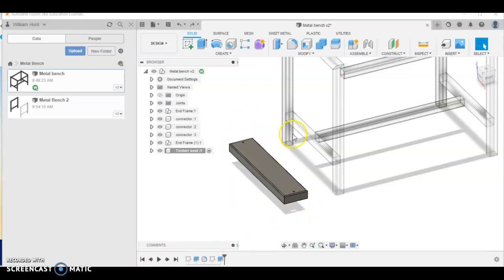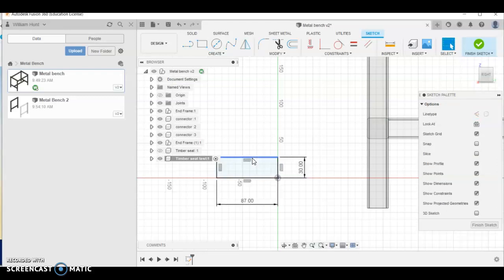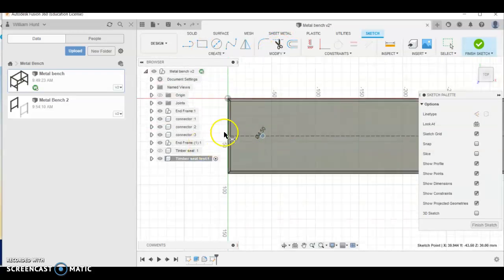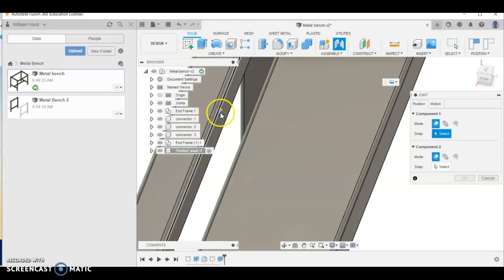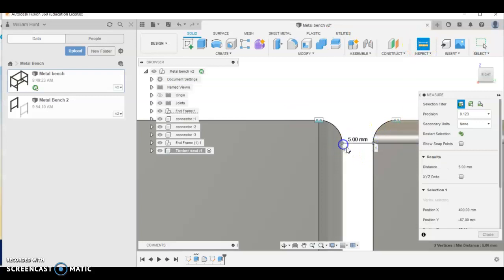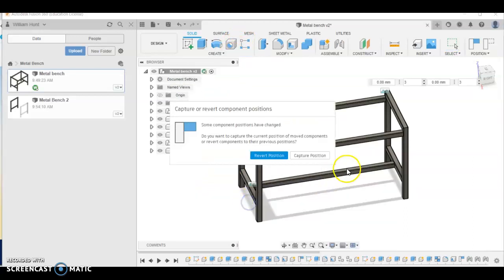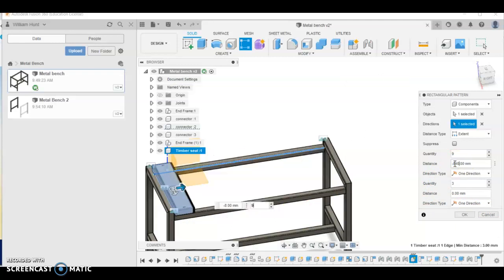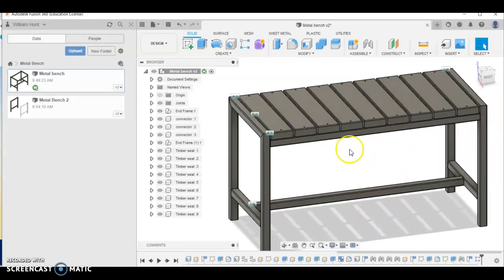Creating the seat for the metal frame bench in Fusion 360 (Video 3)